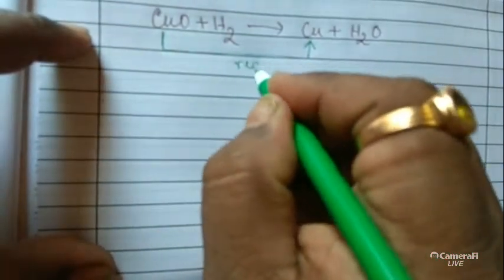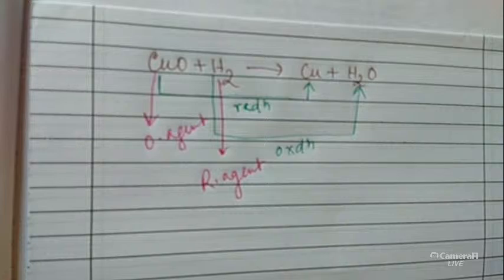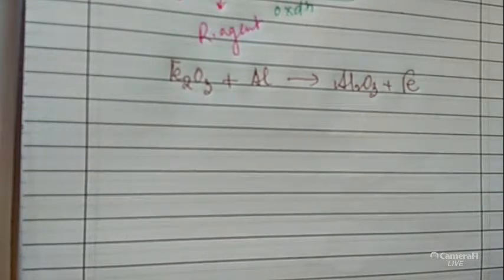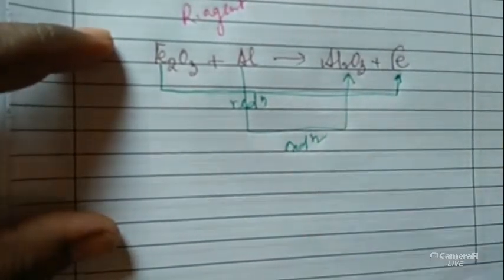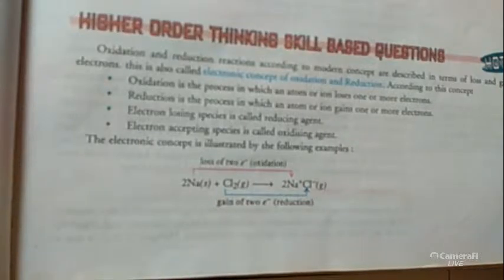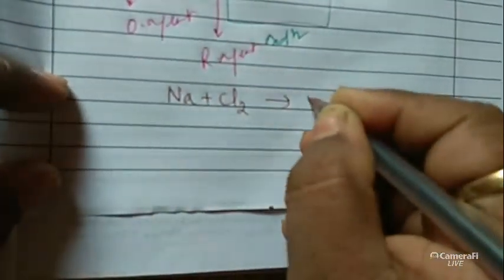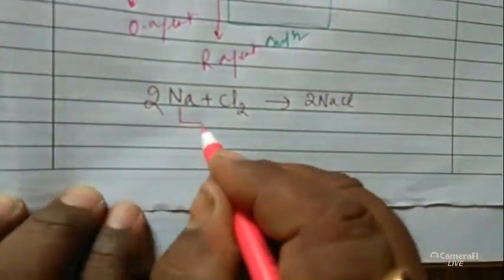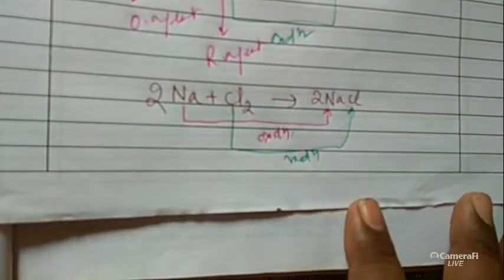Sadhankumar Saha's broadcast